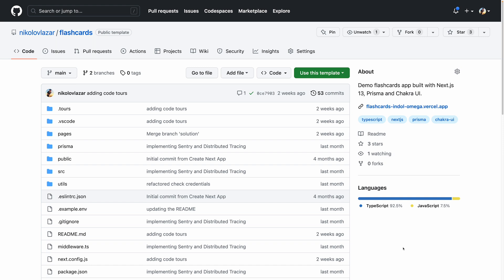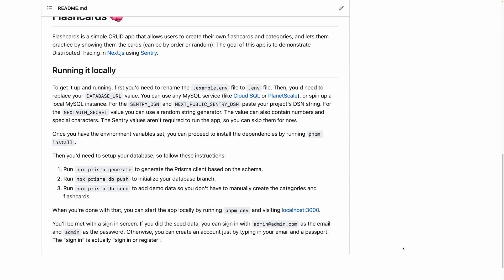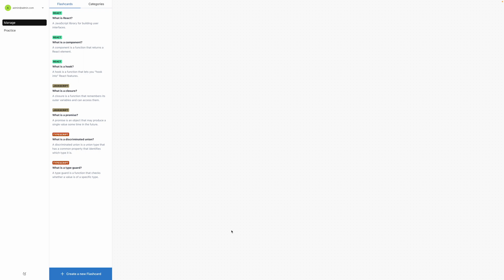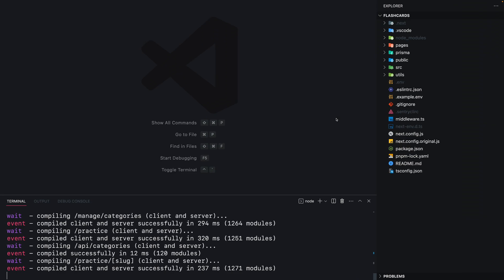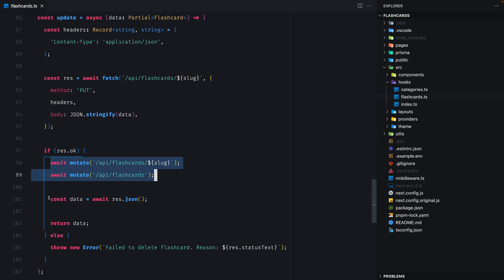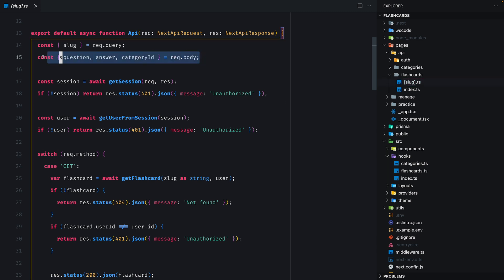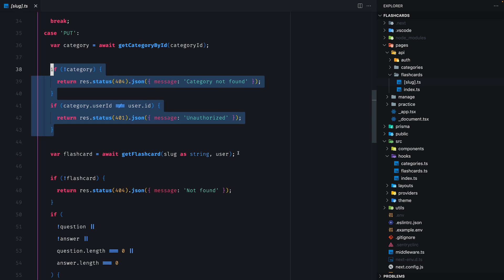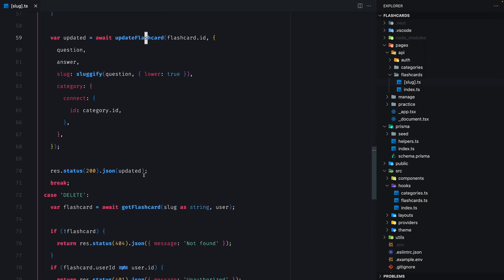Project overview | Distributed Tracing in Next.js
In this lesson we’ll go through the project files, explaining the features along the way and identifying where we’re going to implement the distributed tracing.